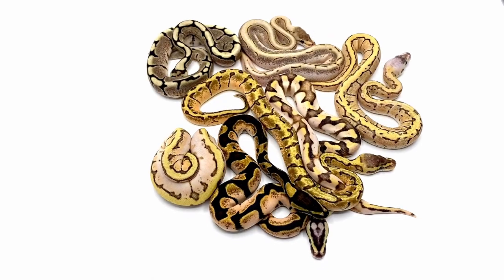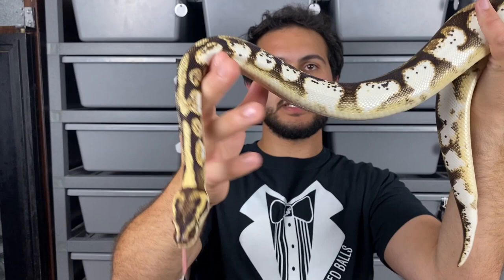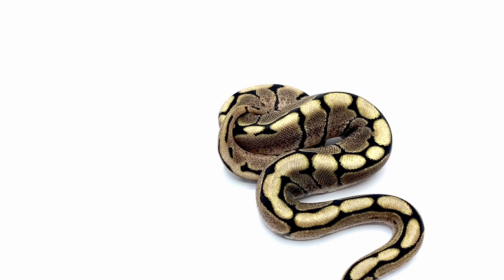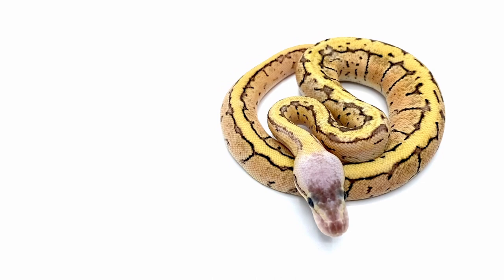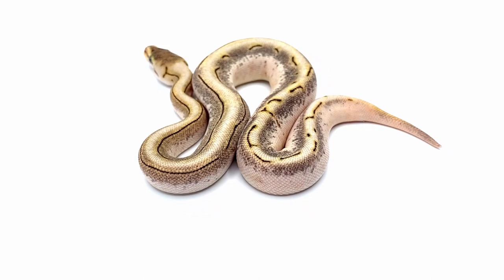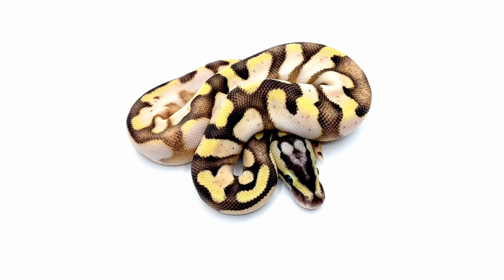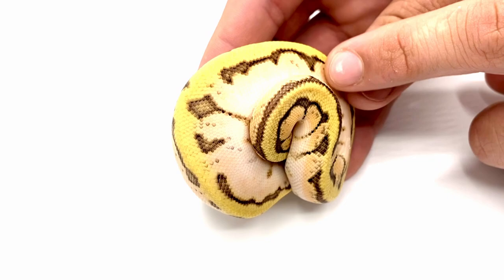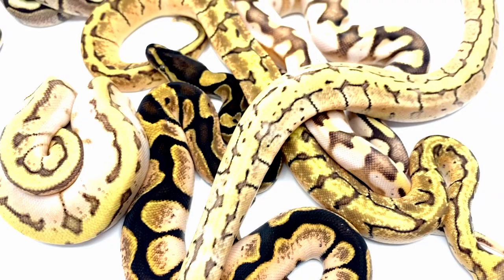Insane Clutch Update - HIGH White Sugars!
In todays video we show an update on our Sugar Enchi Pastel x Fire Spider Pinstripe clutch. We hit an amazing variety of babies with gene counts ranging from 2 - 5 and couldn't have been happier with some of the insanely high white sugars.